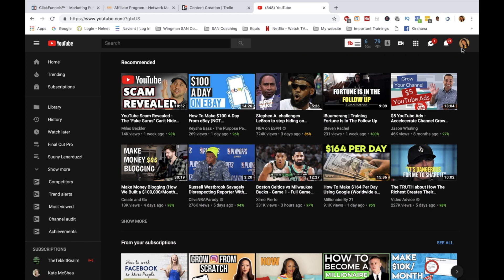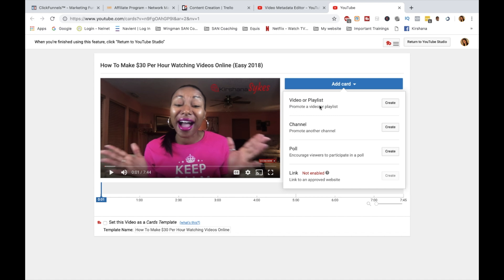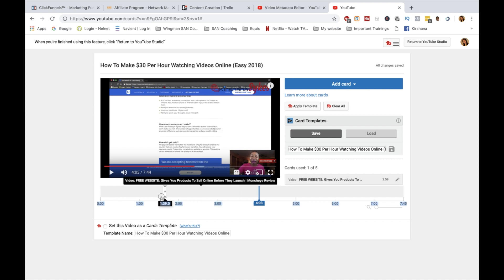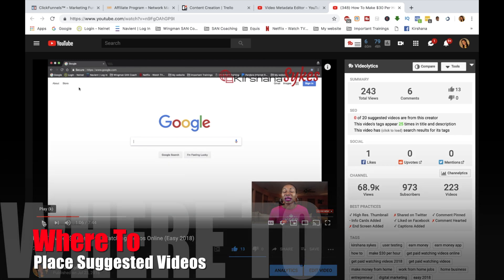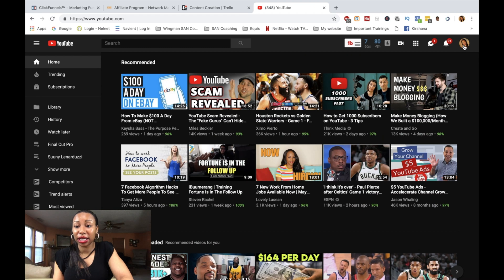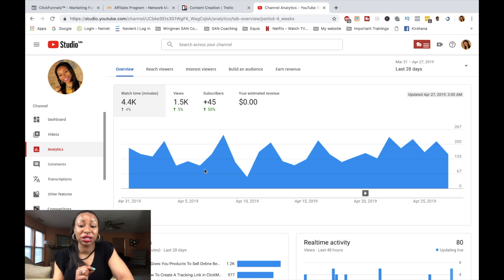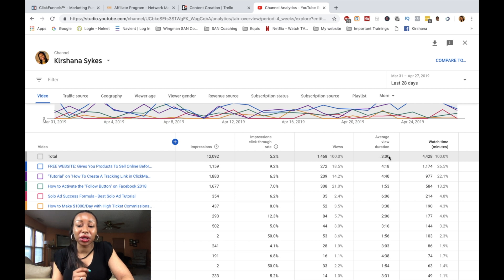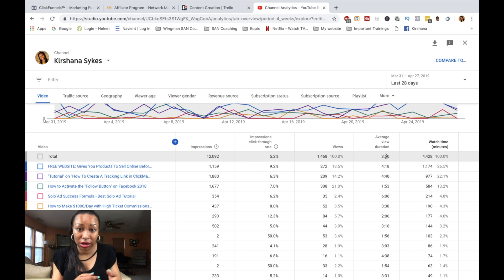How To Add Youtube Suggested Videos | Youtube Studio Beta 2019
Youtube suggested videos help with audience retention on Youtube.  You get more views,  subscribers and increase your video rank through suggested videos.  You can add a  single Youtube video or playlist throughout your youtube videos.  Suggested videos can help you get more leads and sales online in your business.

entrepreneurs
online marketing
digital marketing
tubebuddy
2019
youtube suggested videos
YouTube Algorithm 2019 - YouTube Suggested Video Algorithm
YouTube Algorithm to Dominate Suggested Video Views